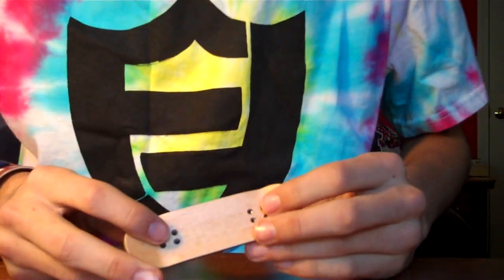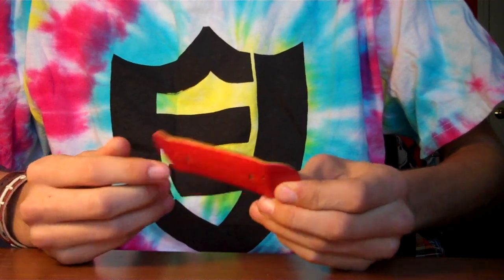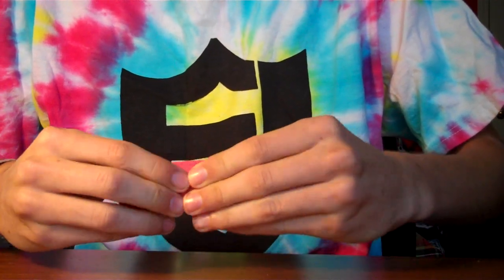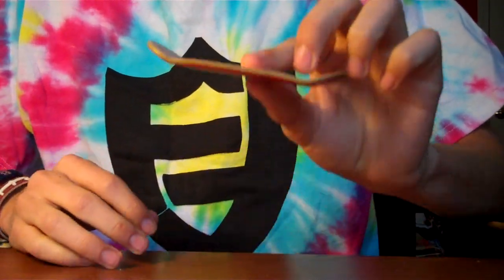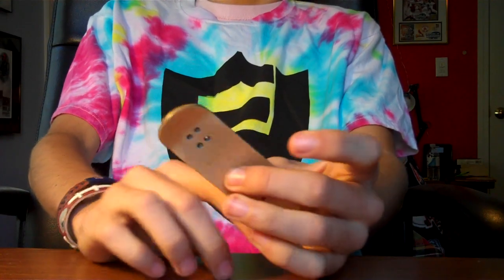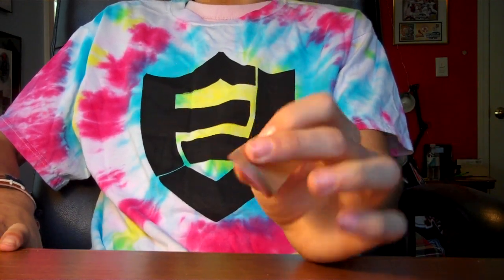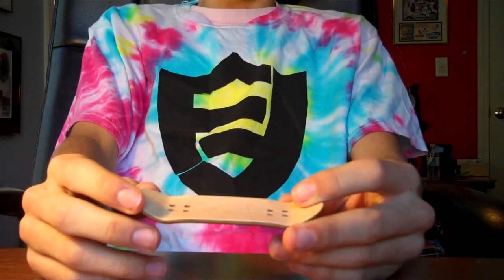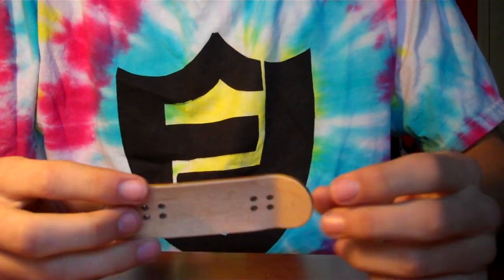Alex C. Deck review